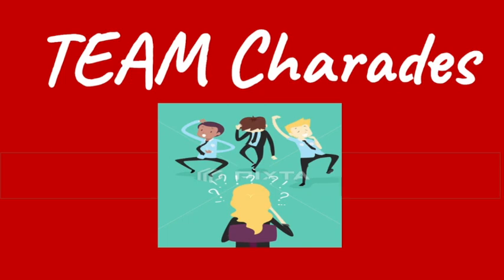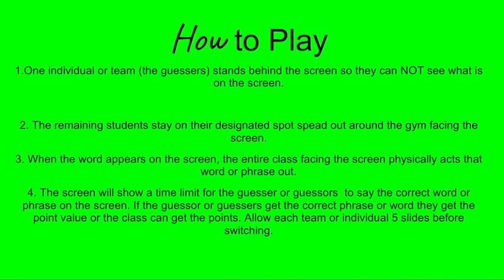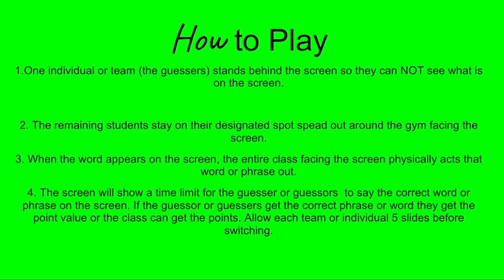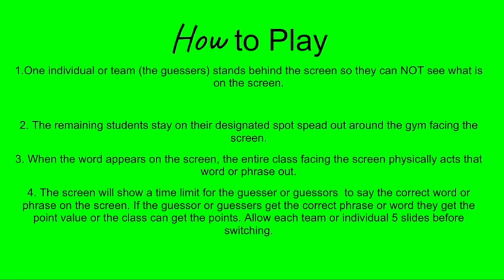PE Games: Team Charades #1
Get everybody up and moving in this large group game. You need a smartboard or a projector. A great first day activity!